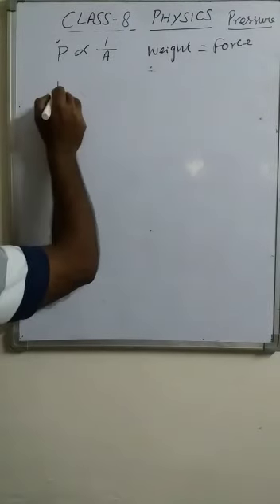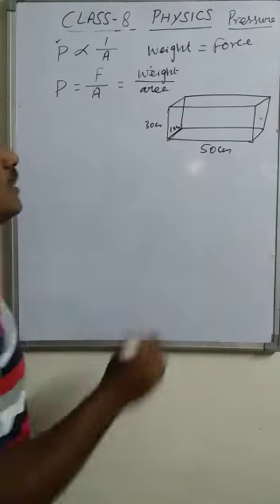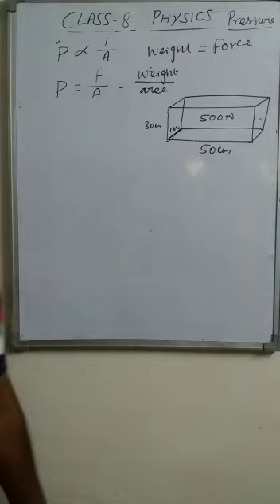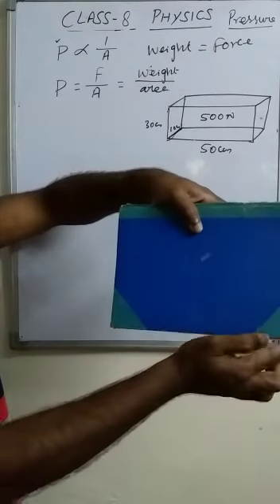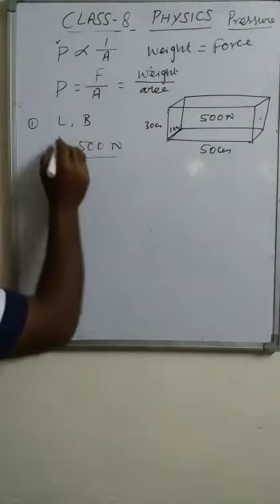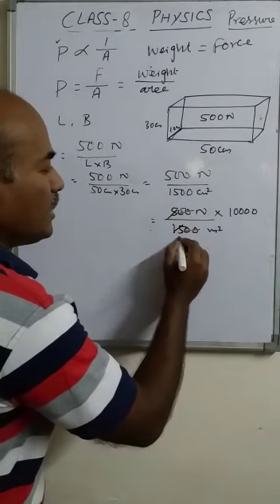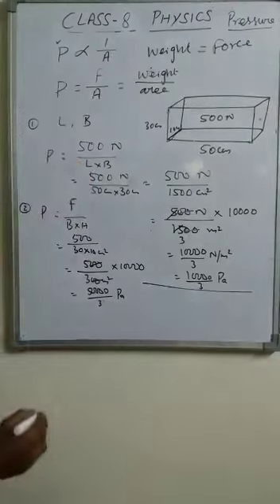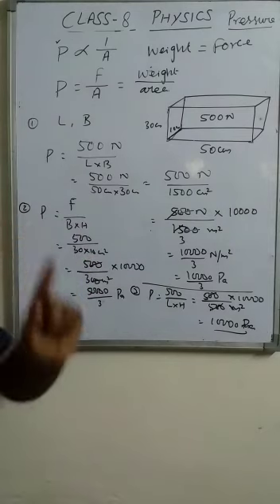Class 8 force part 8